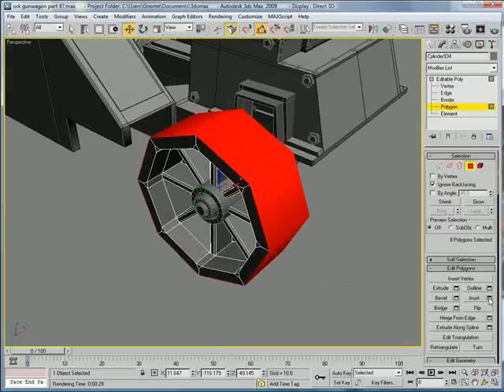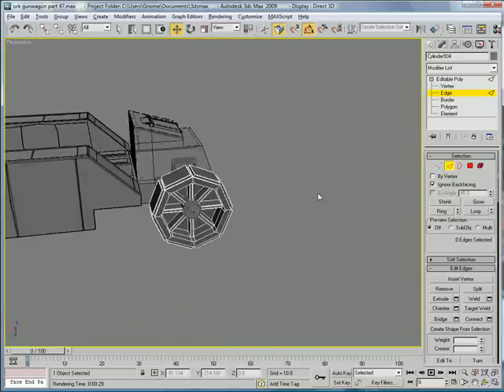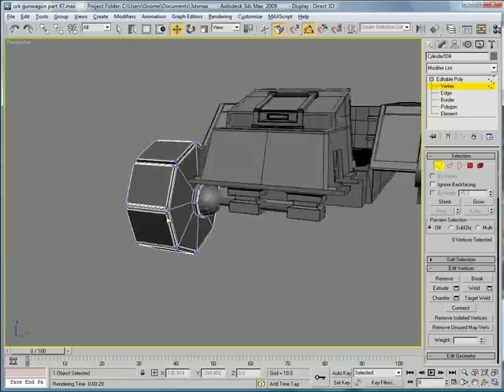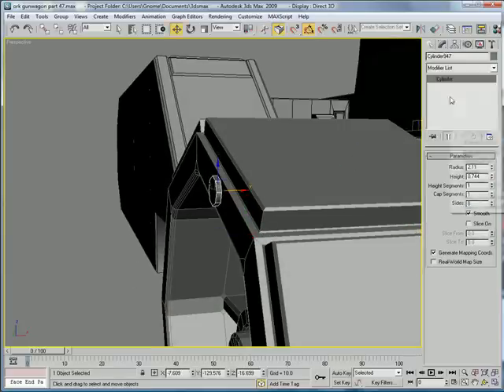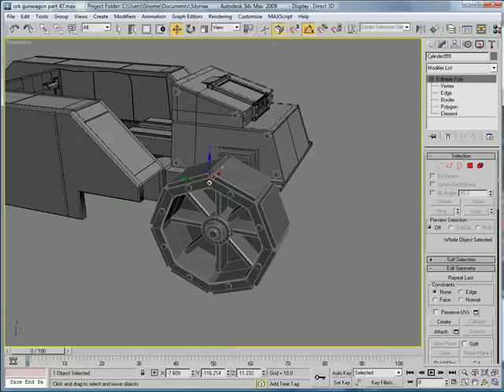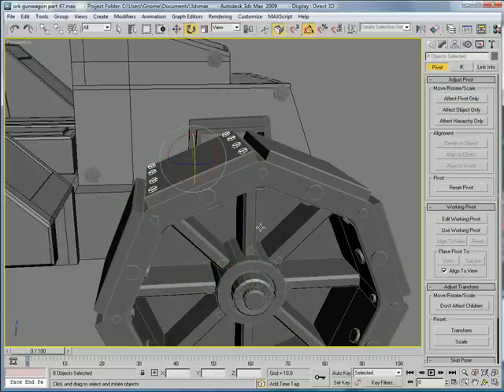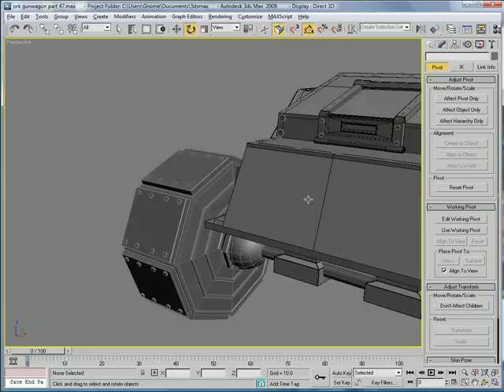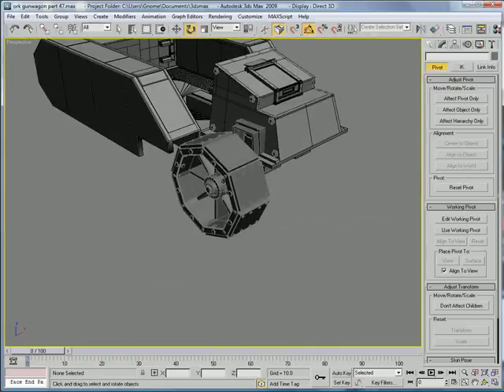3ds Max tutorial - Ork Gunwagon part 47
This is the forty-seventh part in a multi-piece video tutorial on how to model a Warhammer 40k Ork Gunwagon from start to finish